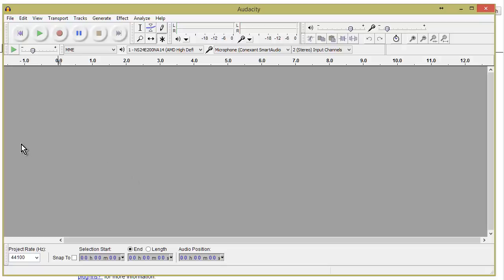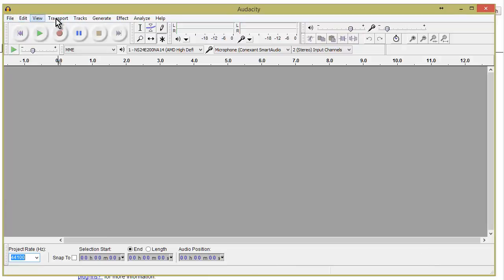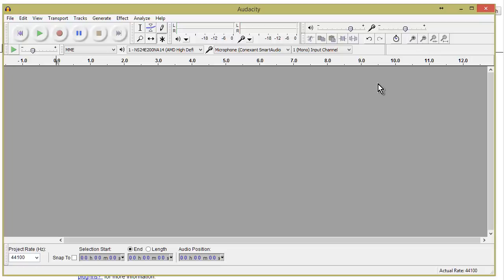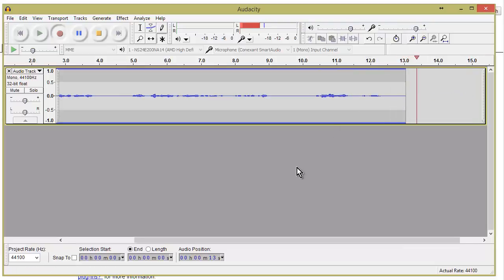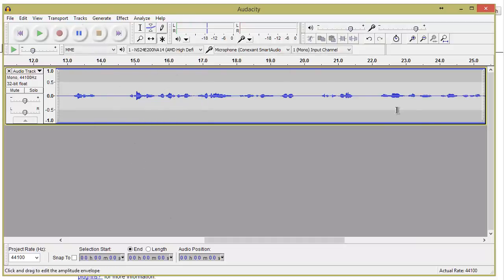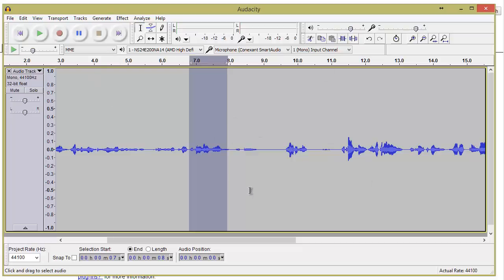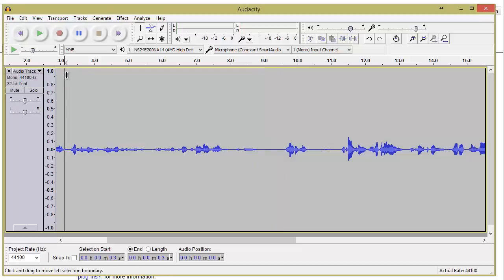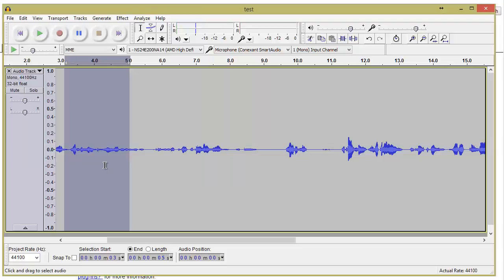2 create and edit audio